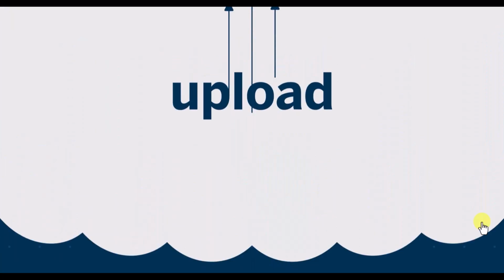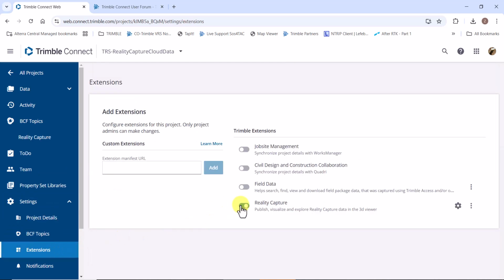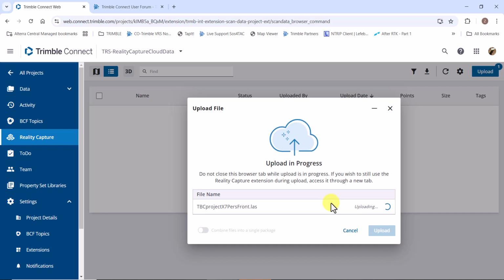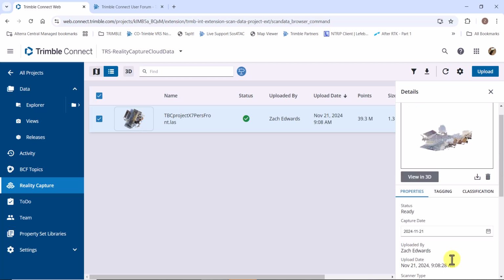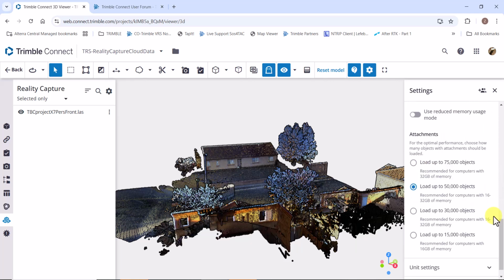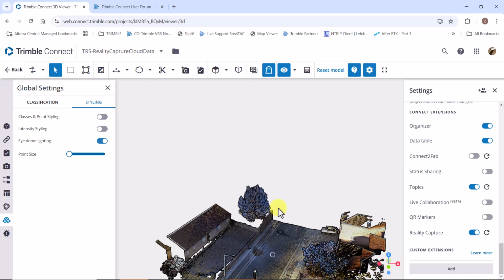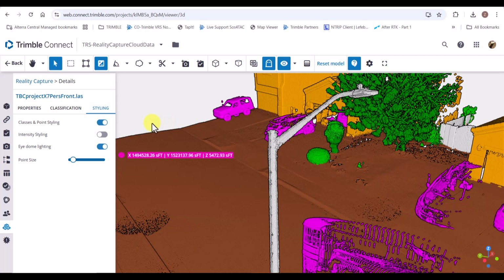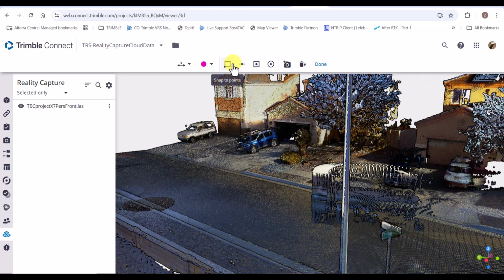How to Leverage Trimble's Reality Capture Platform Service in Trimble Connect with Point Cloud Data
Do you find it difficult to share reality capture data (point cloud data) with your clients and colleagues? If so, you’ll want to check this video out! In this video, we will discuss Trimble’s Reality Capture Platform in Trimble Connect (cloud). We will show you how to enable the Reality Capture extension in Trimble Connect and how to use it to visualize, measure, and share with others. Sit back, relax, and enjoy another AllTerra Central technical video!